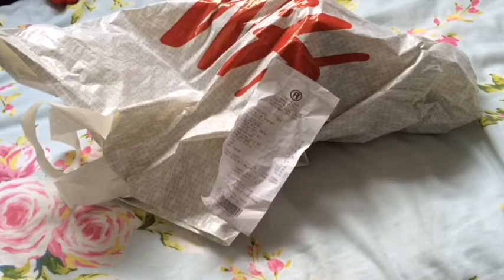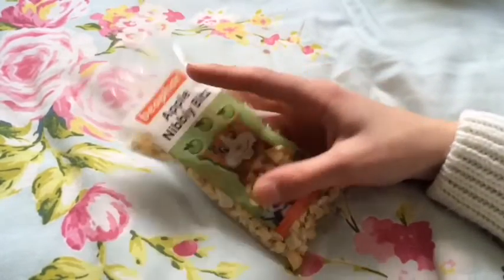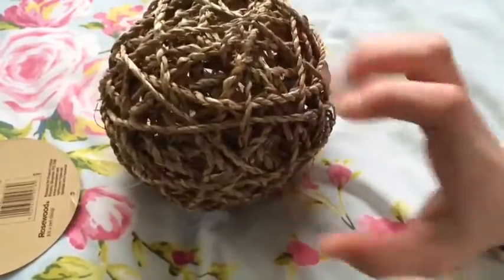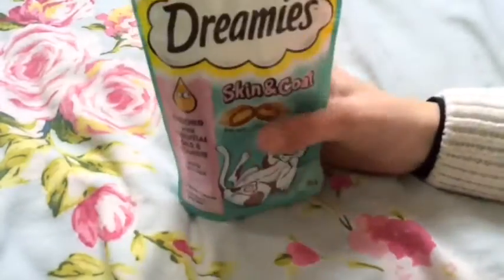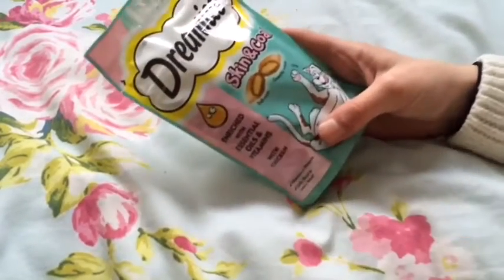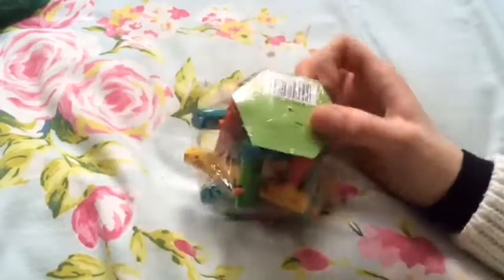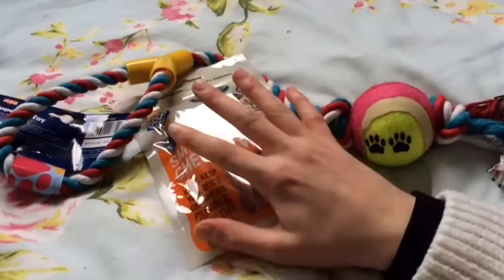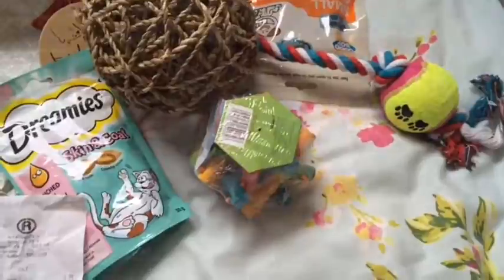Pet Haul - The Range |♡Imy'sAnimals♡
♡Had a lovely time and I was so pleased with everything I bought. So far, all the animals are happy with them too.
Lots of fun videos coming up. Keep an eye out!♡

Frizzy Pig Youtube:
Frizzy Pig Instagram:
♡Our Social Medias!♡
Camera: NikonD3100/iPad/iPhone
Editing Software: Windows Movie Maker/iMovie
♡Our animal family!♡ :

Hens x2 - Maise, Rhodie
Tortoises x2 - Tumtum, Nutmeg
Guinea Pigs x2 - Panda, Waffle
Rabbits x2 - Hugo, Honey
Cats x2 - Joules, Libby